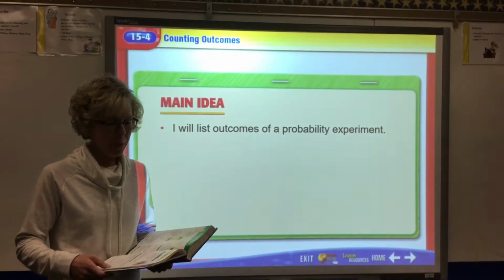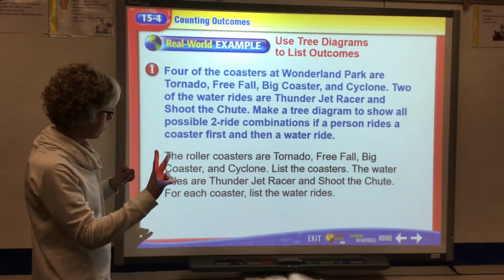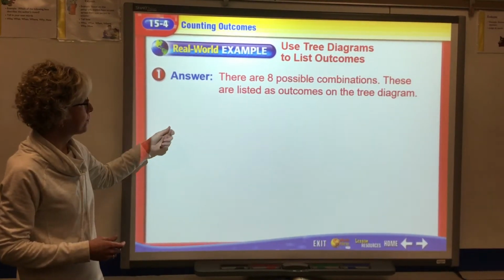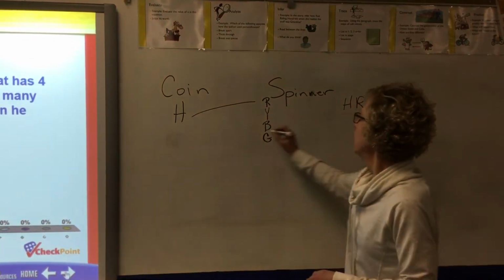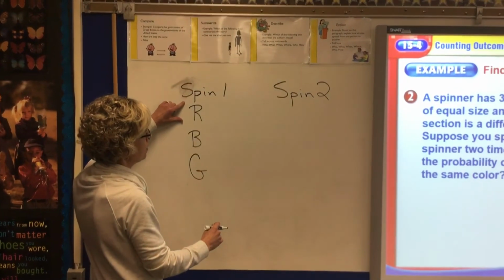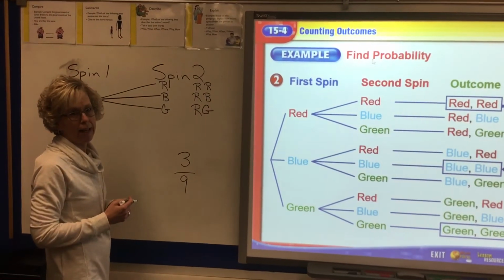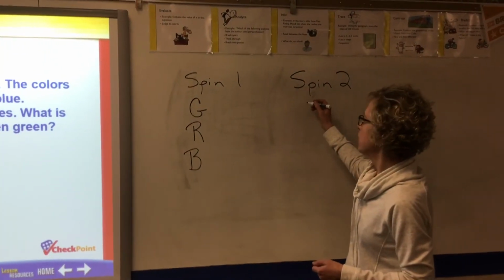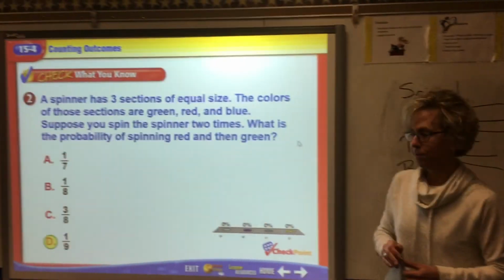15-4 Counting Outcomes